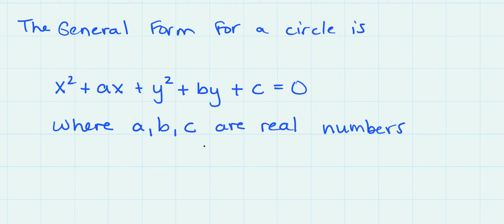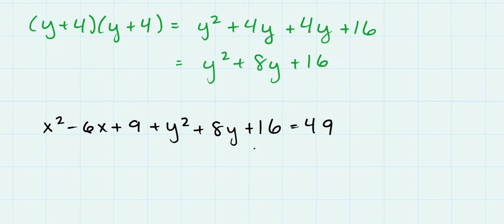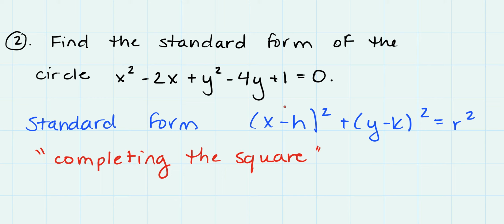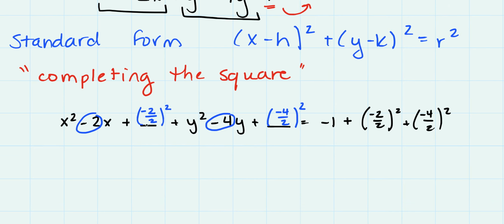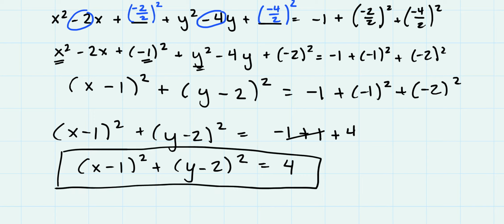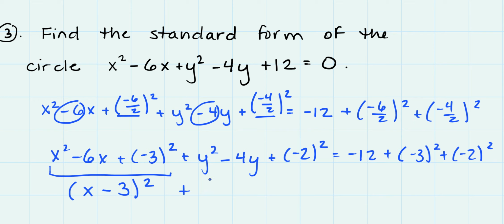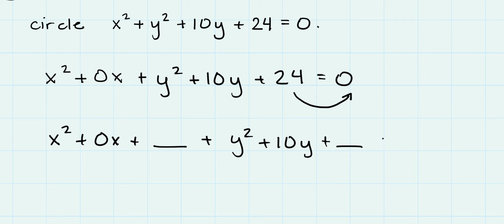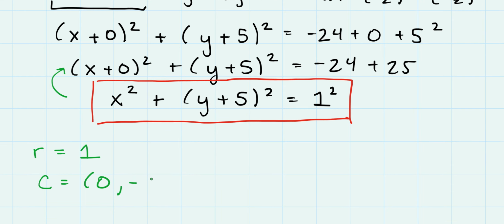Circles and Completing the Square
In this video, we will learn how to find the standard form of a circle from the general form of a circle. This process involves a technique called completing the square.